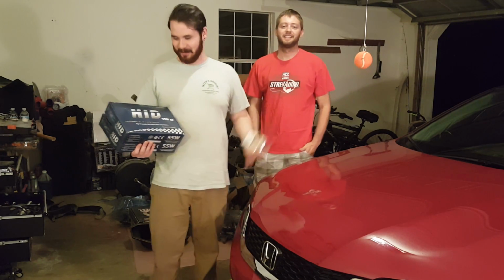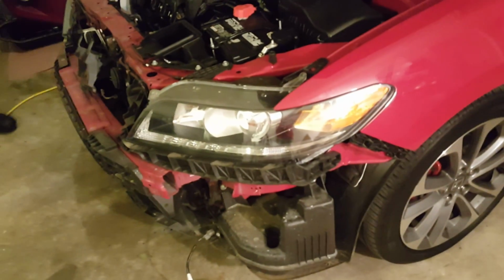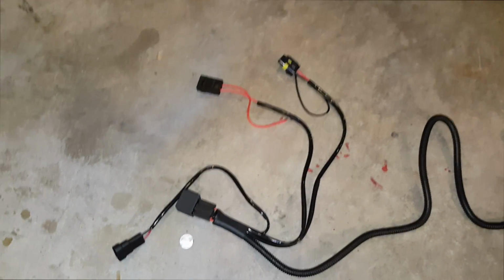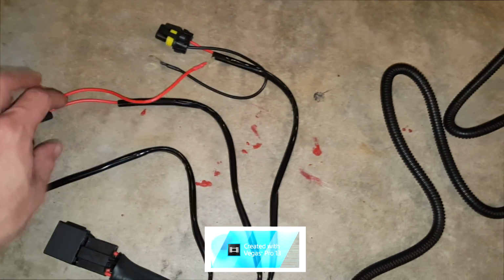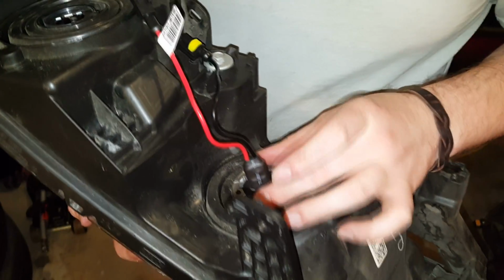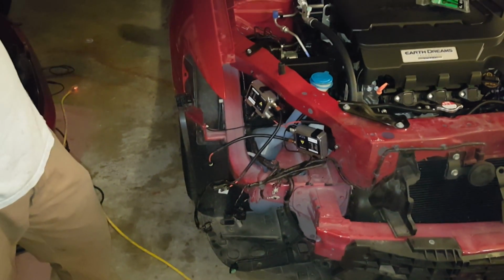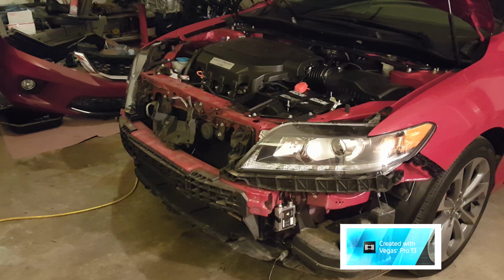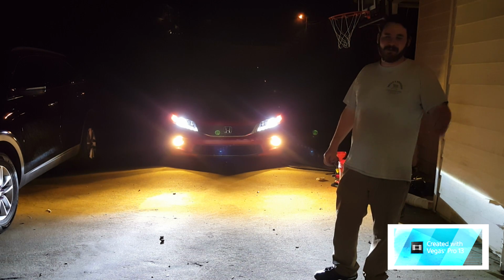HID Kit install on the 2014 Honda Accord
Detailed video of a HID kit installation in Doug's 2014 Honda Accord.